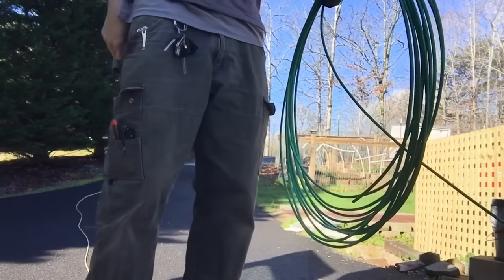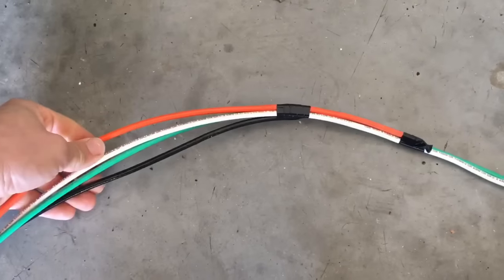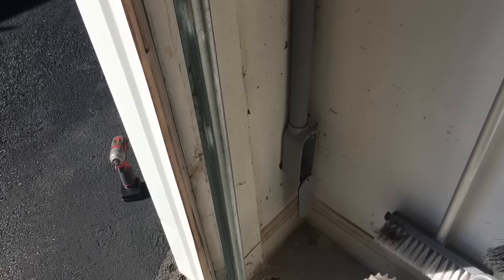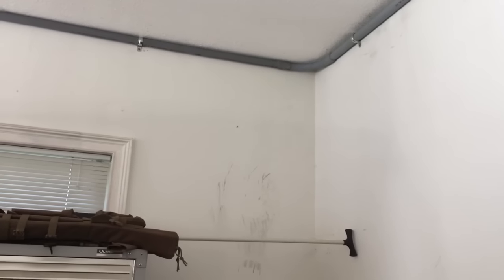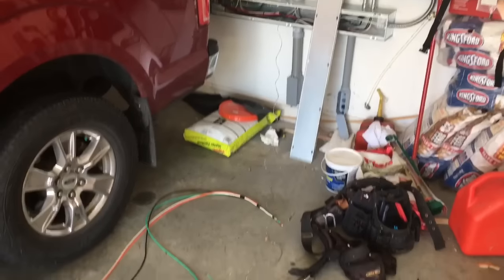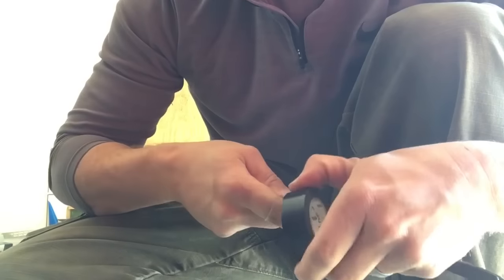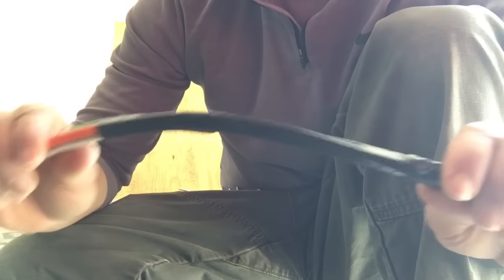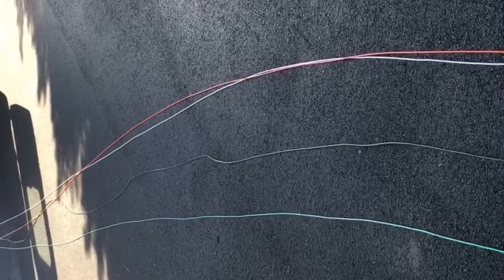Electrical Wire pulling secret string move